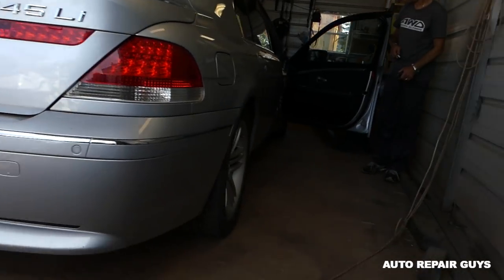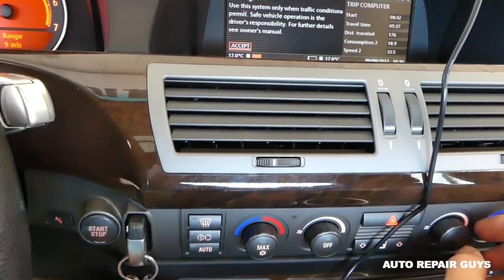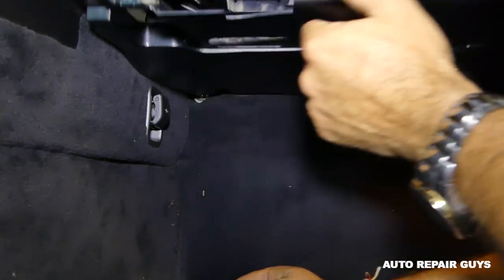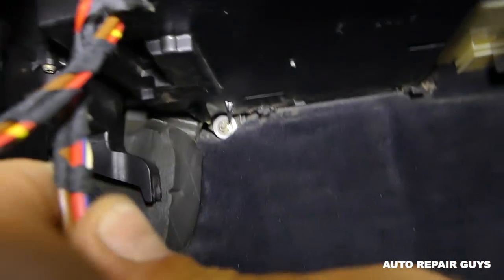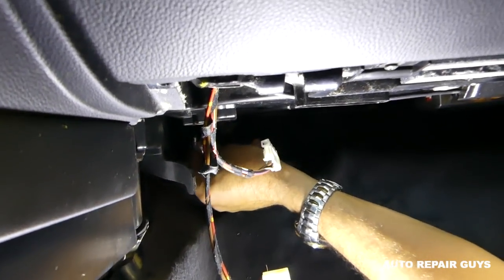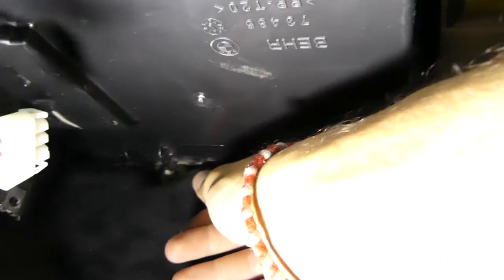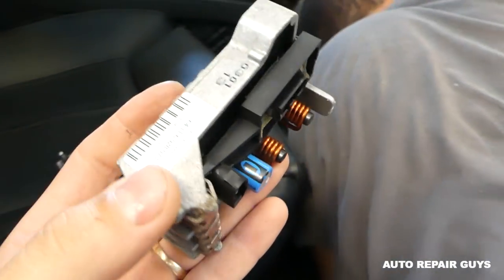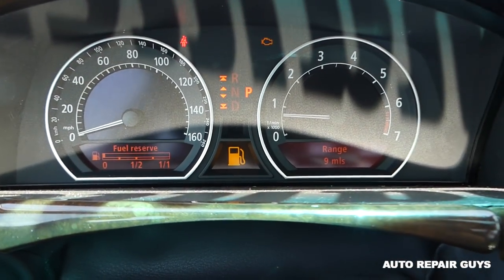BMW E65 E66 BLOWER FAN RESISTOR REPLACEMENT REMOVAL FAN NOT BLOWING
BMW E65 E66 BLOWER FAN RESISTOR REPLACEMENT REMOVAL  FAN NOT BLOWING FIX

Hey guys, in this video we will show you how to remove and replace the resistor for the blower motor on BMW 7 series E65 and E66. If your fan is not blowing enough it is very likely that you have a bad blower resistor. They are fairly inexpensive. The repair playlist for BMW e65 e66
This might be helpful on( some models and engines might differ):
2002 BMW E65 E66 Blower Motor Resistor Removal Replacement 745i 745Li 750i 750Li 760Li 730i 735i
2003 BMW E65 E66 Blower Motor Resistor Removal Replacement 745i 745Li 750i 750Li 760Li 730i 735i
2004 BMW E65 E66 Blower Motor Resistor Removal Replacement 745i 745Li 750i 750Li 760Li 730i 735i
2005 BMW E65 E66 Blower Motor Resistor Removal Replacement 745i 745Li 750i 750Li 760Li 730i 735i
2006 BMW E65 E66 Blower Motor Resistor Removal Replacement 745i 745Li 750i 750Li 760Li 730i 735i
2007 BMW E65 E66 Blower Motor Resistor Removal Replacement 745i 745Li 750i 750Li 760Li 730i 735i
2008 BMW E65 E66 Blower Motor Resistor Removal Replacement 745i 745Li 750i 750Li 760Li 730i 735i

•Camera
Panasonic Lumix FZ300
•Tripod